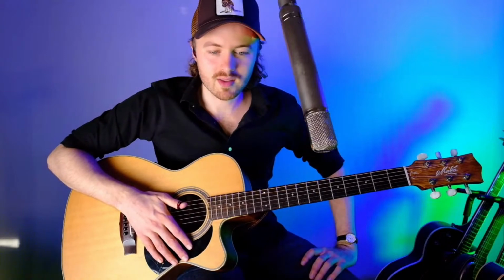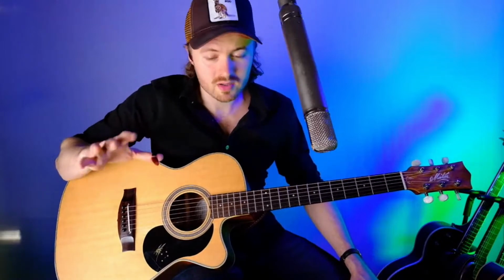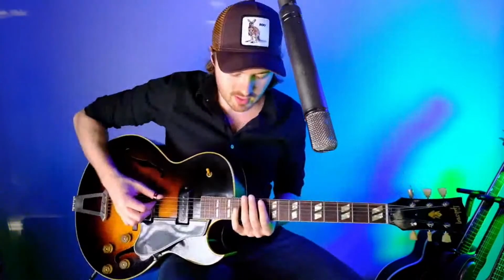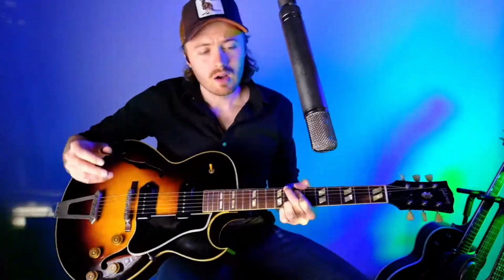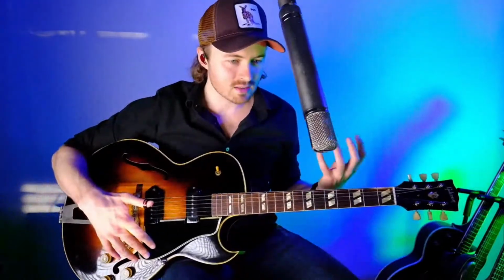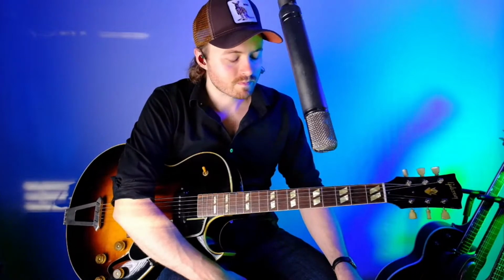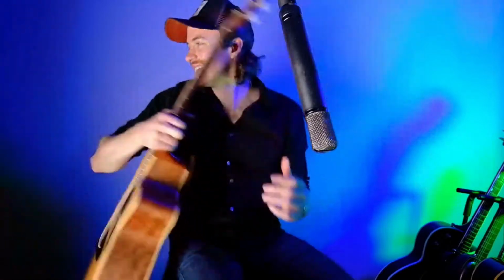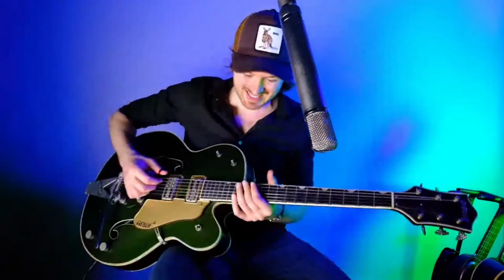Joe Robinson Takeover #2 - Beginner Fingerstyle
Thanks for joining us at this special evening live broadcast! Joe Robinson is taking over this stream for the next hour to talk about his new course, offer some tips, play a mini-concert, and announce the winners of his giveaway contest.
Joe Robinson is an award-winning guitarist, touring musician, and winner of Australia's Got Talent. He now lives and works in Nashville as a singer-songwriter and instructor. He recently joined us at Studio You to produce a supersized course on fingerstyle guitar, that has already achieved "best-seller" status in less than a week!
In Complete Fingerstyle Guitar Lessons - Beginner Fingerpicking, Joe gives you a complete breakdown of dozens of chords, then walks you step-by-step through building familiar songs and adding some style and groove to your playing. This course is perfect for any level of guitar player, but will be especially beneficial to beginner players or players with little to no knowledge of fingerstyle.

If you like this video, you'll love the wide variety of guitar lessons on my channel.

7 Weekly Practice Focuses for All Guitar Players - Your daily guitar exercise system no matter what level of guitar you are currently at go to learn more about 365 and get started today.

With our global community growing by the day, I want to make myself as accessible as possible for YOU. You can now text 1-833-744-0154 to get in touch with me and ask questions!

JOIN hundreds (and growing) in our community and connect directly with me
If you're a UGS Member:
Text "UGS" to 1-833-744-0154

We want you to be!
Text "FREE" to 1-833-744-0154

my friend the offer has ended, but please go here for current deals /user/erichandreas/